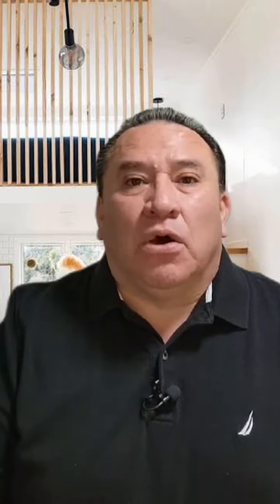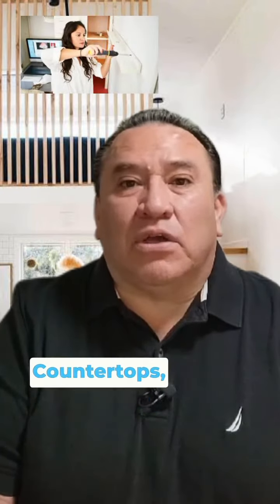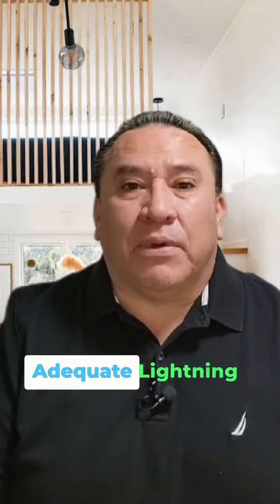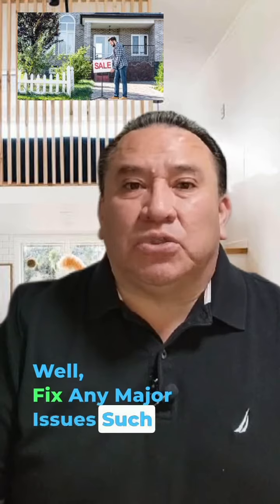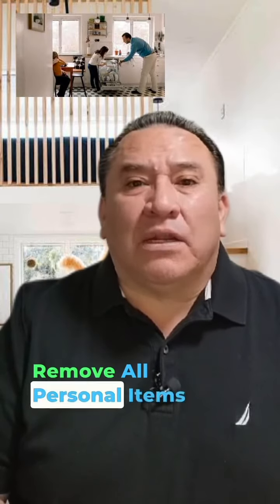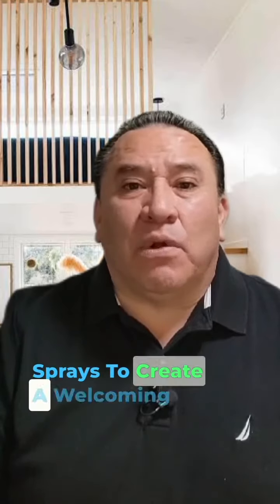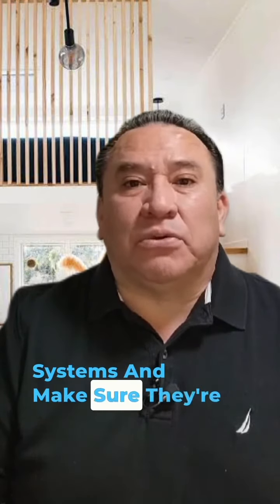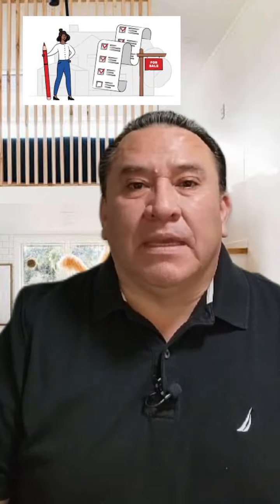Things to do fix before selling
Antonio Atoche Real Estate
1425 W Artesia Blvd Suite 18
Gardena, California 90248